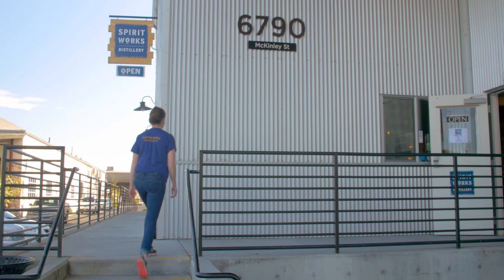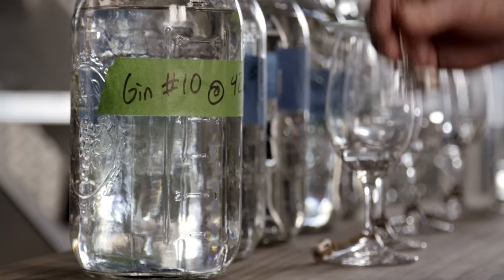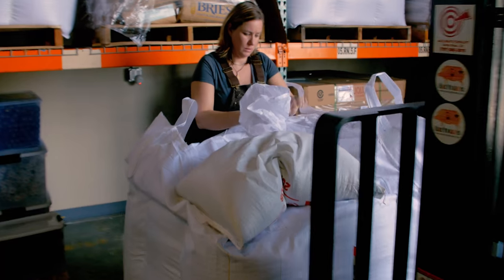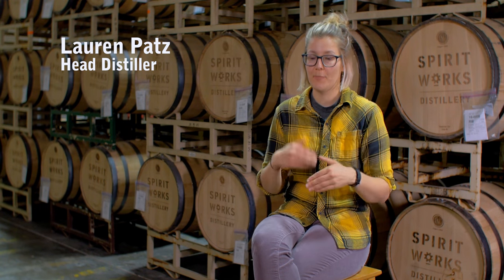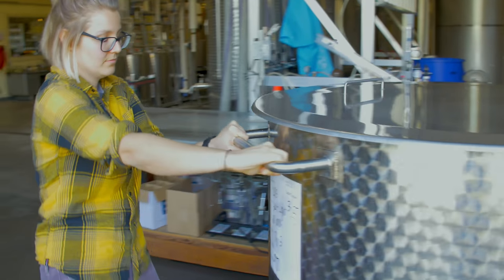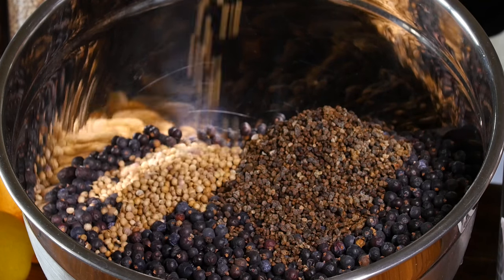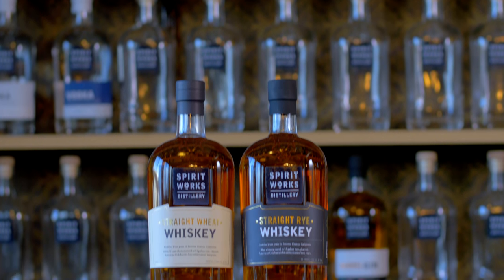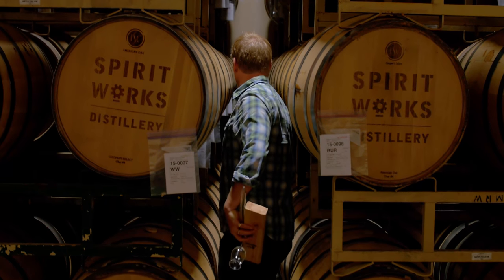Spirit Works Distillery - About us